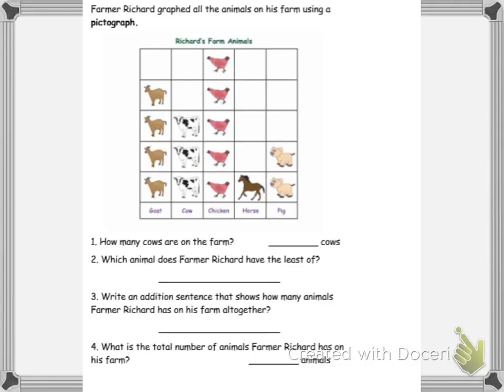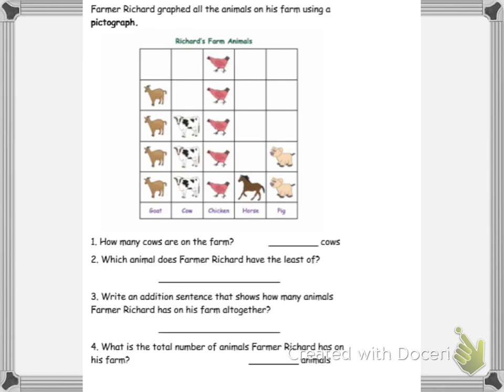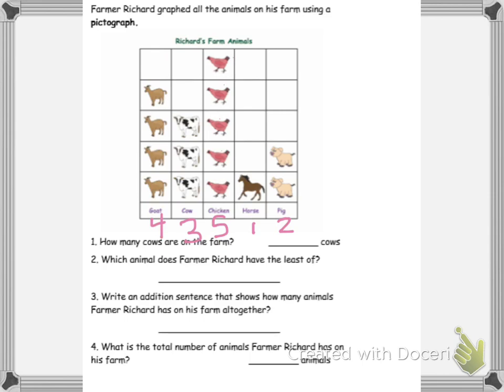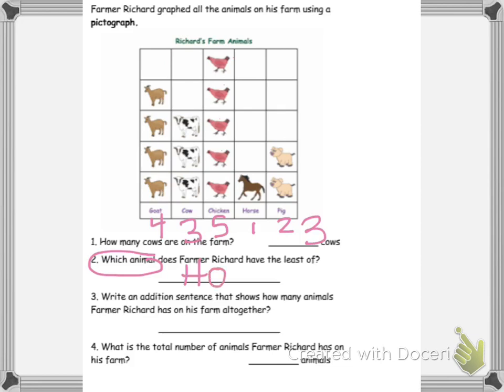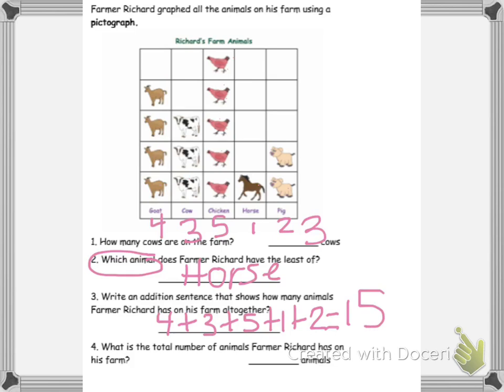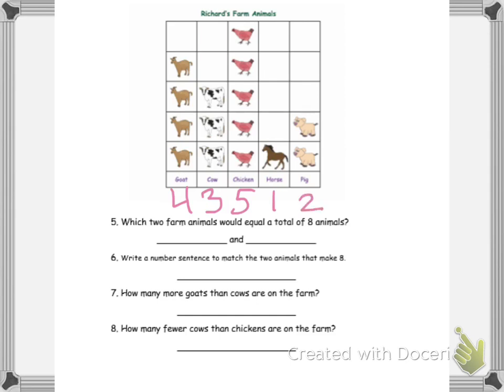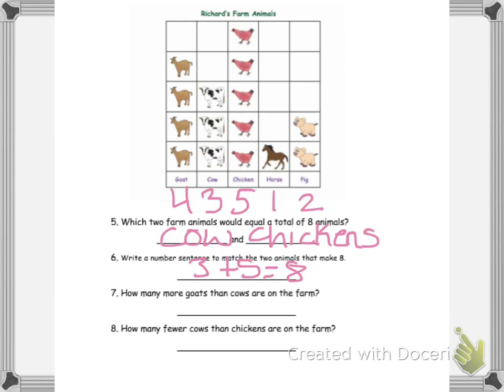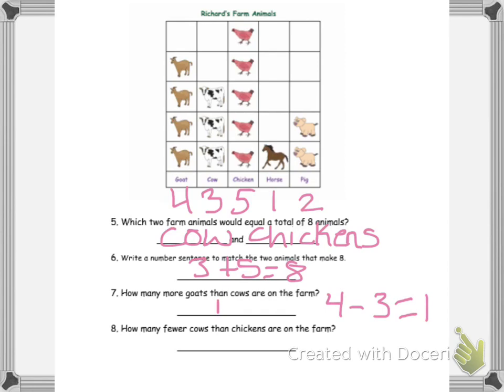Grade 1 Module 3 Lesson 13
This video shows how to ask and answer questions about a graph with at least three categories using eureka math.